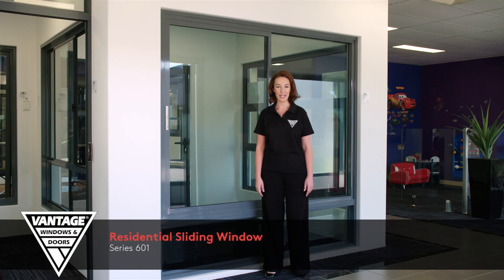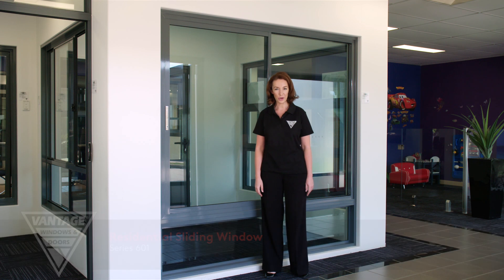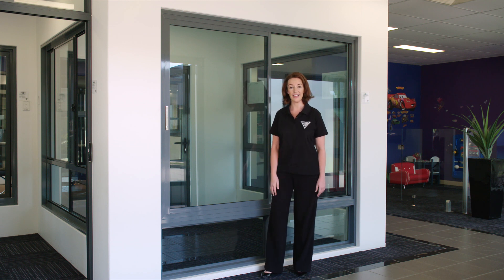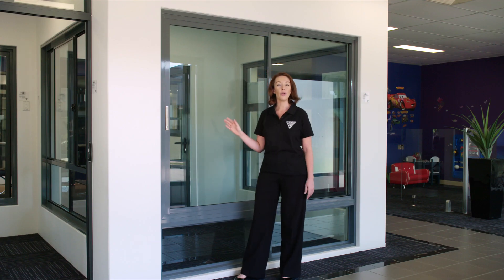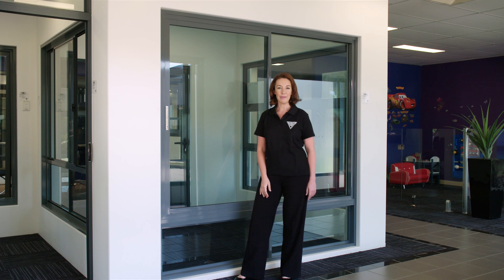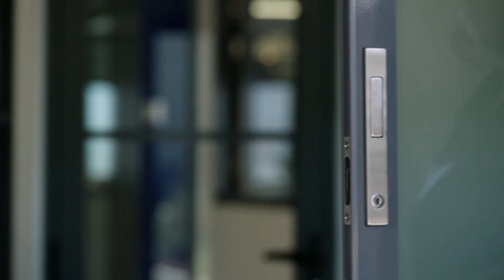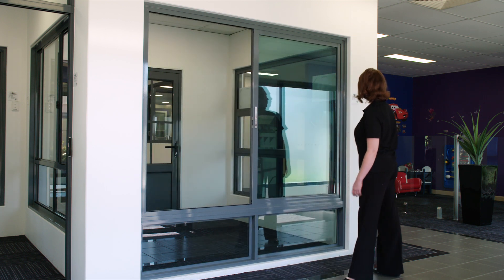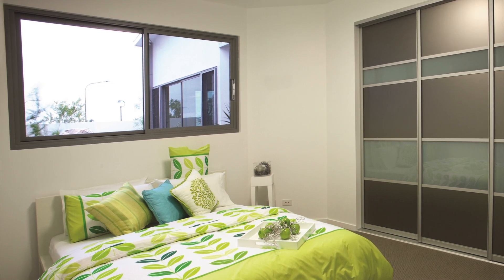Vantage® Designer Series Sliding Window 601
Fall in love with the clean, bold frame of these stunning, architecturally-inspired sliding windows from the Vantage® MAGNUM™ range.